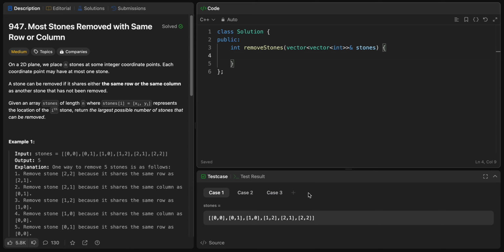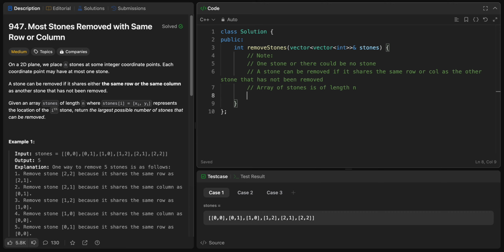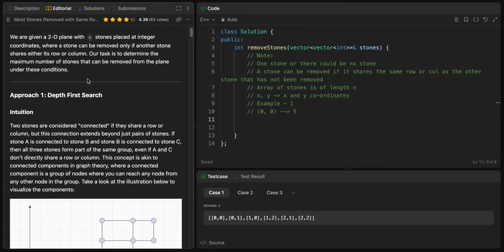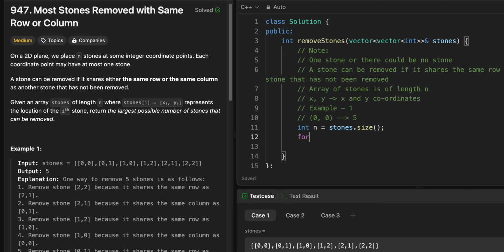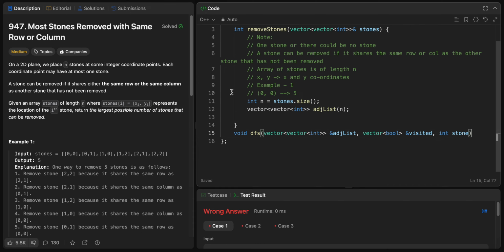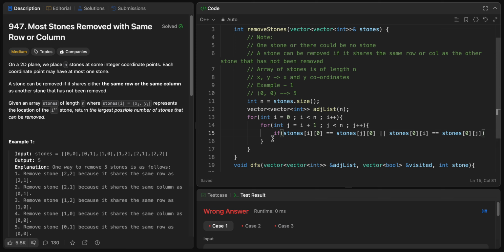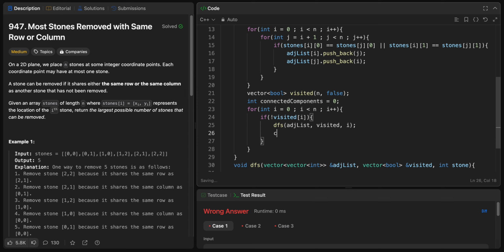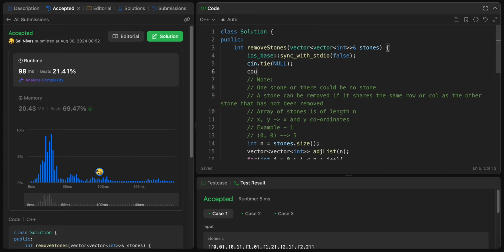Leet code Daily Question : Date - 29/08/2024